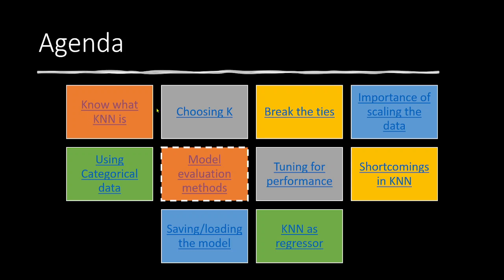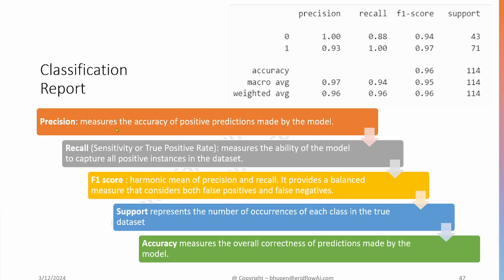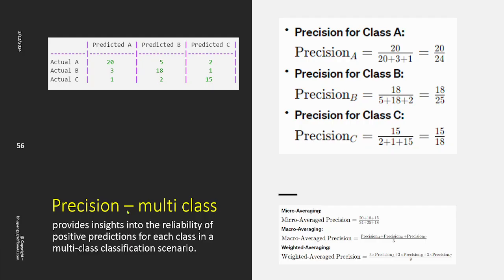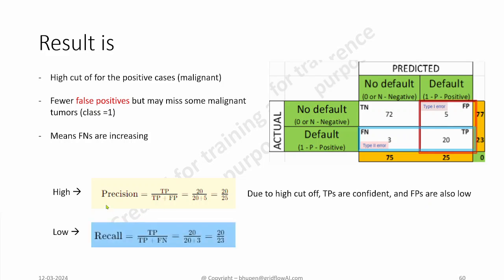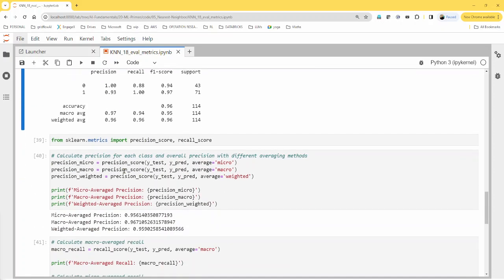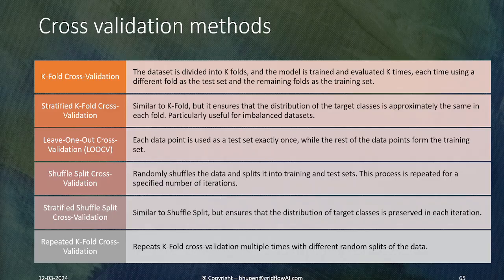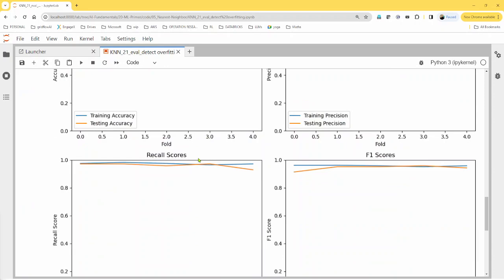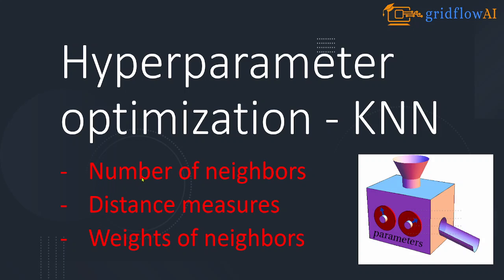Precision, Recall, PR curves and Learning curves: The Cornerstones of Model Evaluation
Introduction:
Machine learning models play a pivotal role in deriving insights from data and making predictions. Among various algorithms, K-Nearest Neighbors (KNN) stands out as a simple yet powerful approach for classification tasks. However, building a model is not the end; assessing its performance is crucial. This synopsis delves into three essential aspects of evaluating KNN models in machine learning: classification metrics, learning curves, and cross-validation methods.

In classification tasks, accuracy is a fundamental metric. It represents the ratio of correctly predicted instances to the total instances. However, in scenarios where class distribution is imbalanced, precision and recall become critical. Precision gauges the accuracy of positive predictions, while recall measures the ability to capture all positive instances. The Precision-Recall curve provides a holistic view, allowing practitioners to choose a suitable trade-off between precision and recall based on their specific application requirements.

Learning curves provide a visual depiction of a model's performance over varying amounts of training data. They offer insights into potential issues like overfitting or underfitting. Overfitting occurs when a model learns the training data too well but struggles with new data, while underfitting signifies a failure to capture underlying patterns. Analyzing learning curves aids in finding the optimal balance, ensuring a KNN model generalizes well to unseen data.

Cross-validation is a crucial step in evaluating the robustness of a KNN model. It involves partitioning the dataset into multiple folds, training the model on different subsets, and validating on the remaining data. K-fold and Stratified K-fold are popular techniques, providing a balance between training efficiency and model generalization. Cross-validation minimizes the impact of random data splits, offering a more reliable estimate of a KNN model's performance.